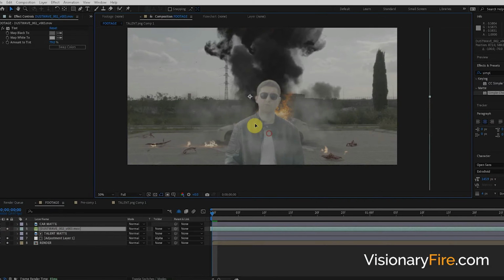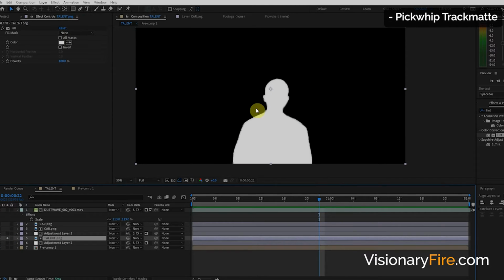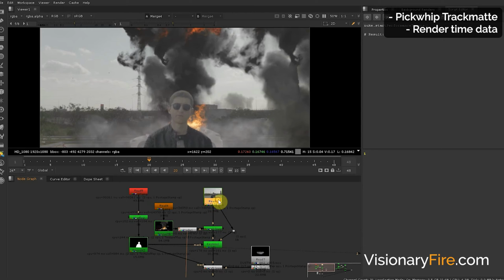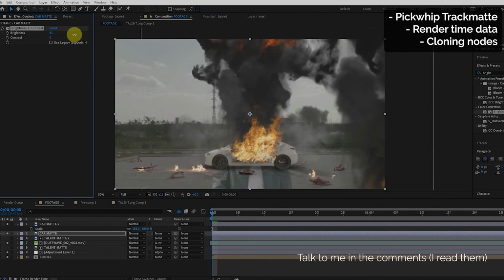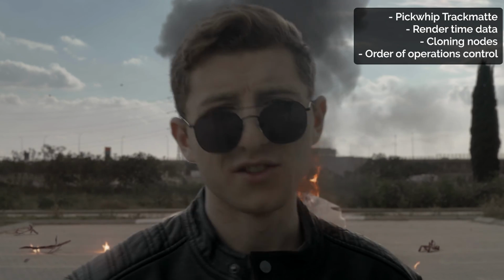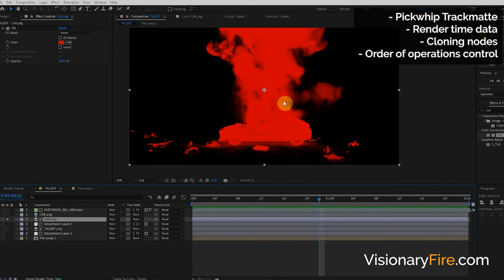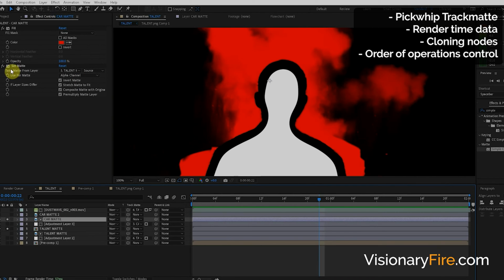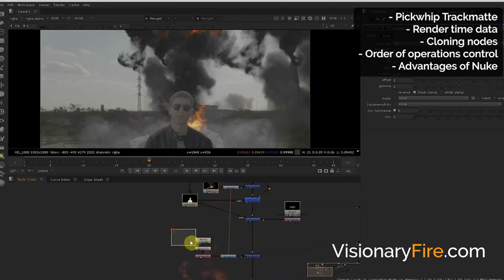After Effects 2023 is crushing Nuke?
***We are HIRING freelancers at WizardVFX.com

**TAGS**
Nuke vs After Effects 2030 by Lendon Bracewell Compositing Mastermind